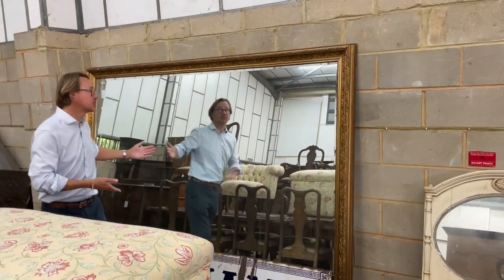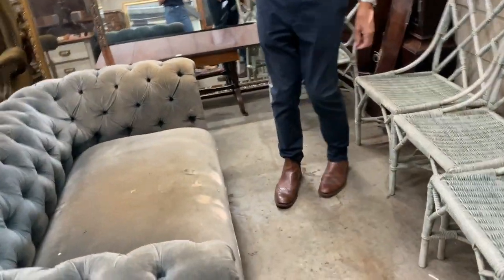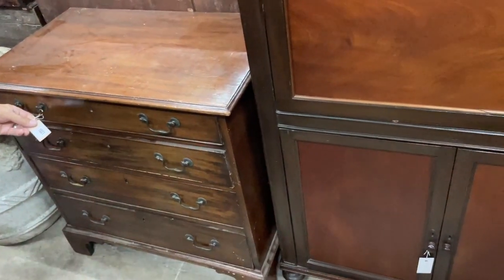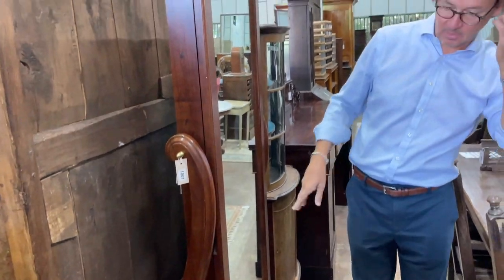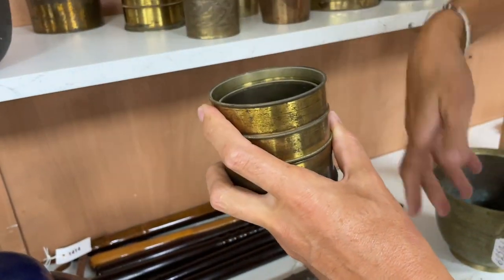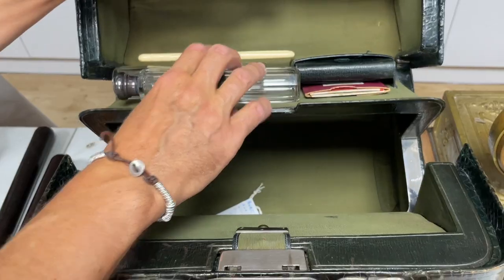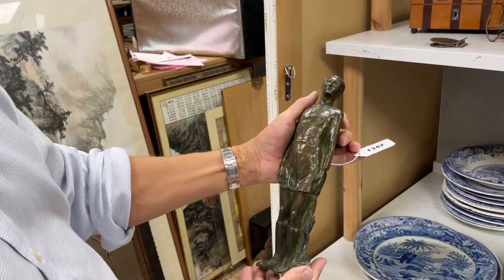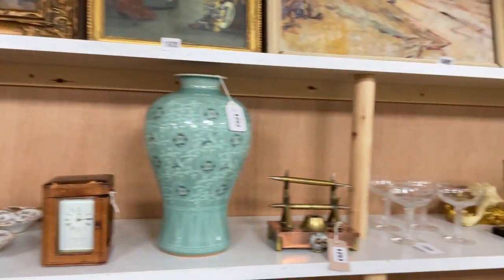Gorringe's Weekly Sale Preview Video 05.09.22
Gorringe's Weekly Sale of Fine Art, Antiques & Collectables.
starting at 9.30am

Viewing:
Friday: 9am-5pm
Saturday: 9am-1pm
Day of Sale: 8am-9.30am